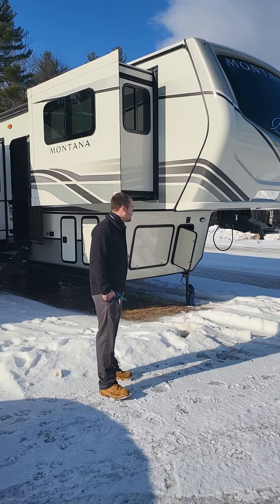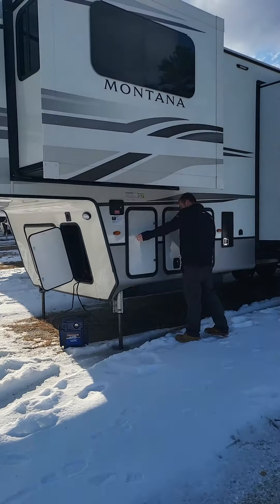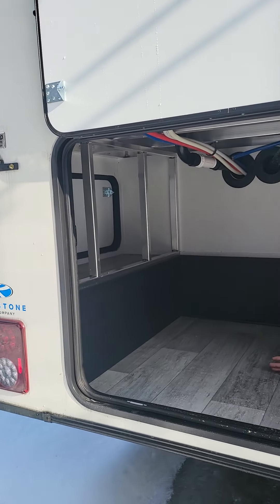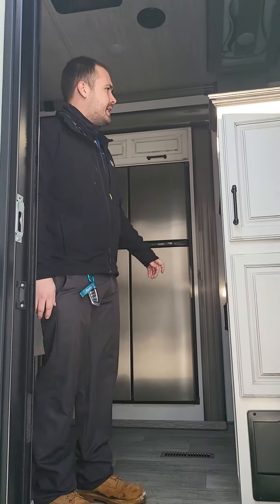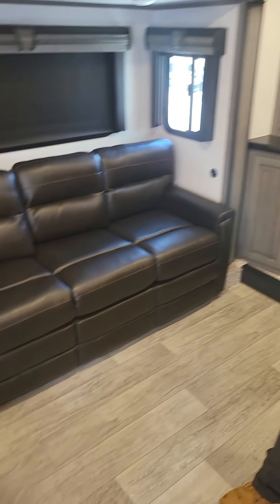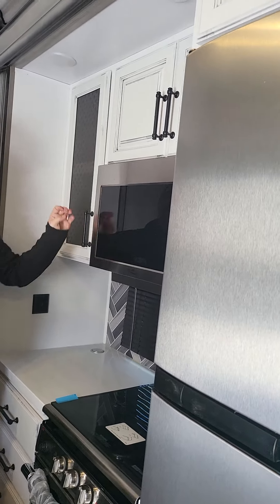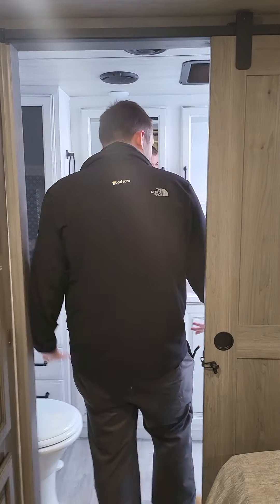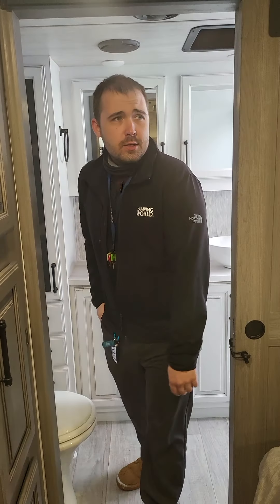2022 Keystone Montana| Walkthrough and Review 3761FL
Take a quick look through the 2022 Montana 3761FL!